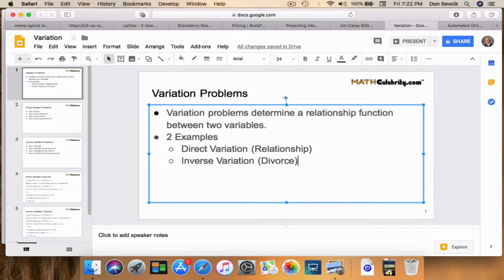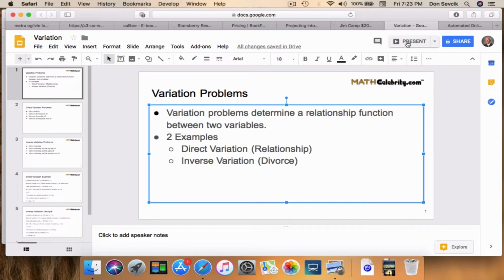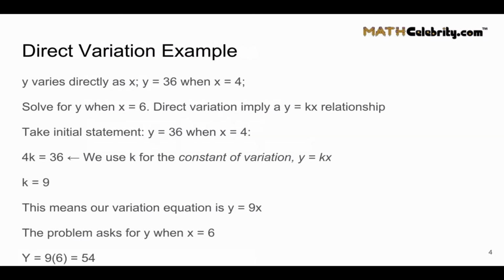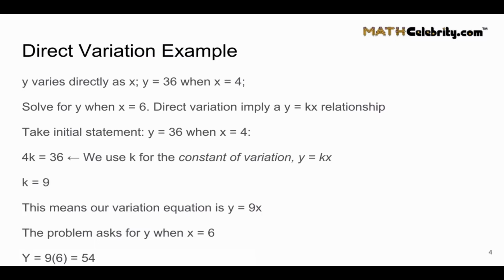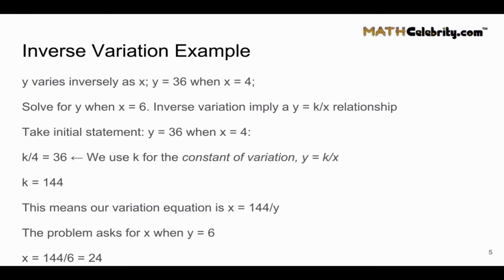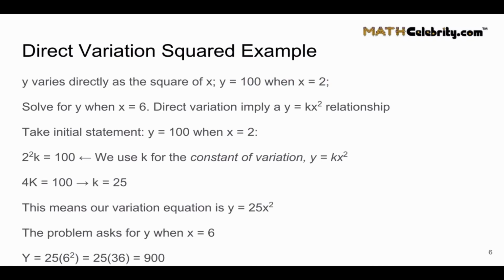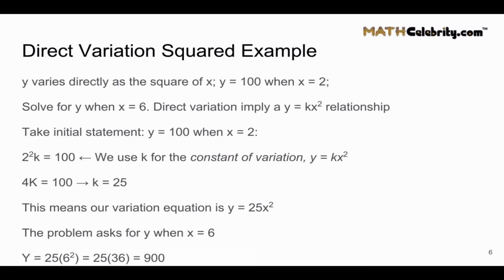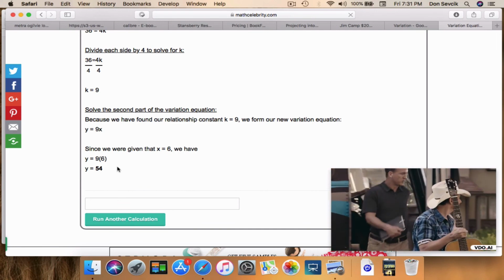Variation Equations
Walks you through step by step how to solve direct variation and inverse variation equations.

Shows you how to get the constant of variation.

🕐 Time Stamps 🕐
00:00 Intro
00:28 Variation Problems Overview
01:57 Direct Variation Problem Types
02:32 Inverses Variation Problem Types
02:57 Direct Variation Example
04:50 Inverse Variation Example
06:40 Direct Variation Squared Example
08:24 Variation Calculator Demo
09:22 Conclusion Get the tablet and products I use for math here: